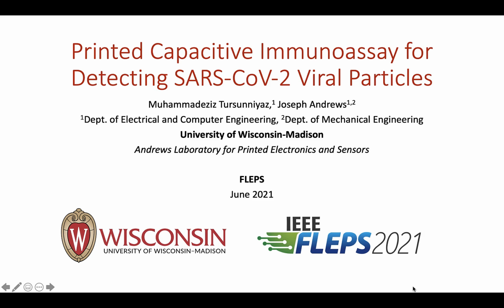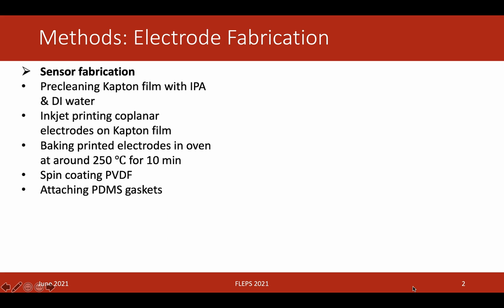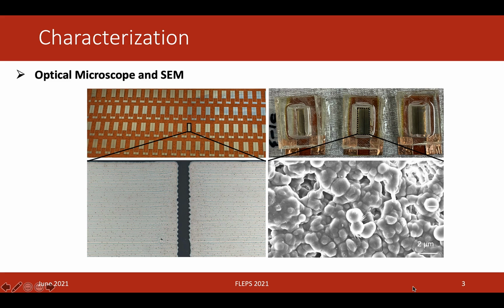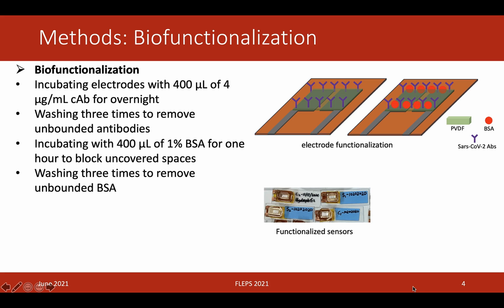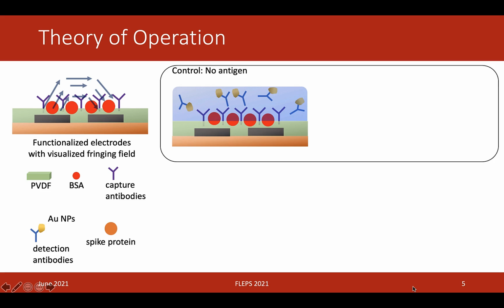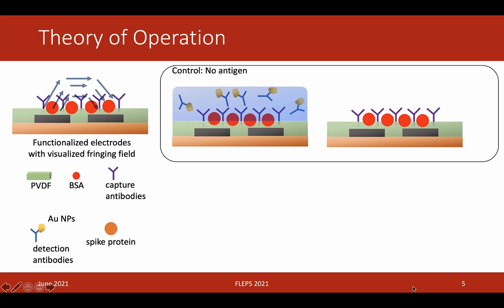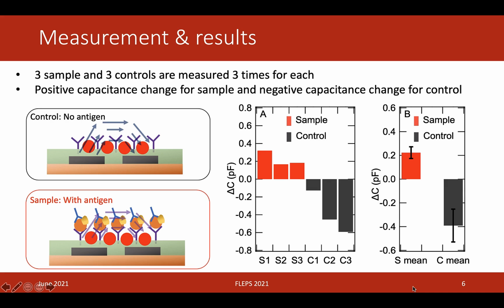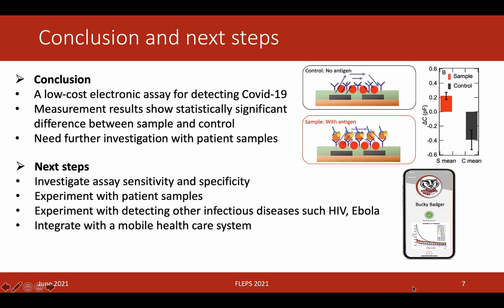Printed Capacitive Immunoassay for Detecting SARS-CoV-2 Viral Particles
Title: Printed Capacitive Immunoassay for Detecting SARS-CoV-2 Viral Particles
Author: Muhammadeziz Tursunniyaz, Joseph Andrews

Abstract: The key to fight against a global pandemic such as COVID-19 is to have low-cost, reliable, fast response diagnostic tools. Electronic biosensors are preferred because of their ease of integration into current centralized health care networks and integration with modern point-of-care testing (POCT) devices. Printed electronic sensors provide a sensitive and reliable diagnostic platform to aid in controlling transmissible diseases. In this work, we demonstrate a fully printed capacitive biosensor. The sensor uses coplanar electrodes, coupled with capture antibodies to detect the SARS-CoV-2 spike protein in spiked buffer solutions. Gold nanoparticle tagged detection antibodies are also introduced to provide increased sensitivity. The gold nanoparticles provide a reflectance layer which leads to increased capacitance. This increased capacitance can be measured directly and has demonstrated the ability to screen for spiked samples with statistical significance. This fully printed capacitive immunoassay has the potential to be used as a transmissible disease screening and vaccine efficacy assessment tool for resource-limited areas.